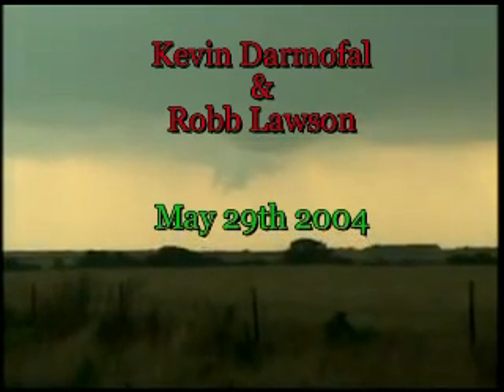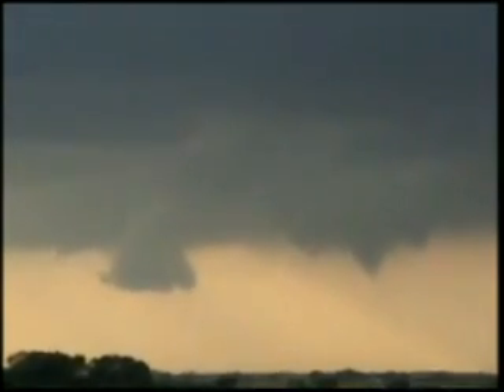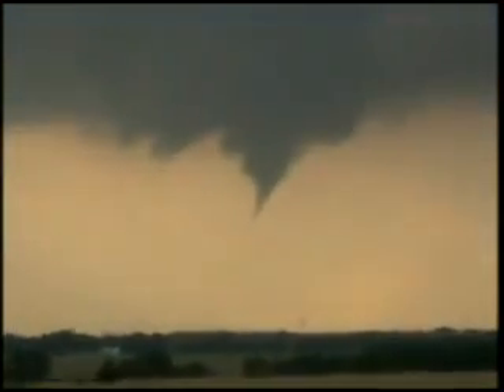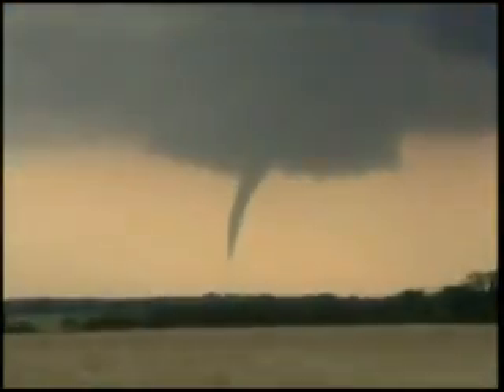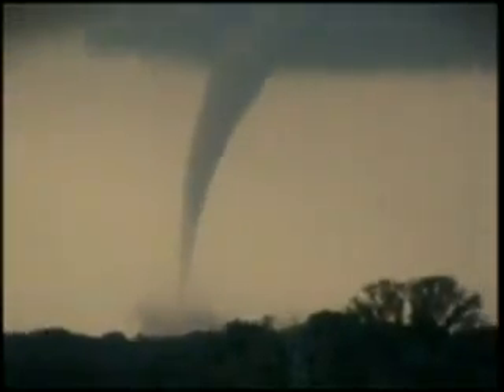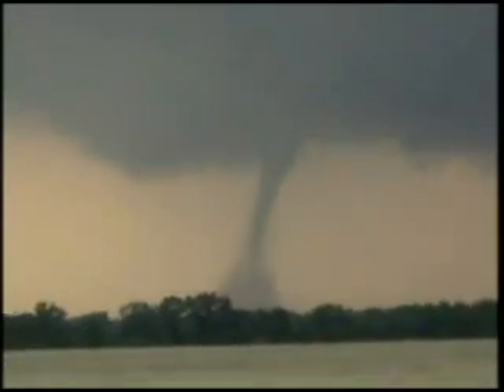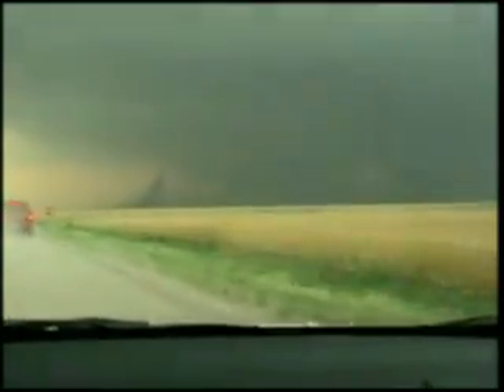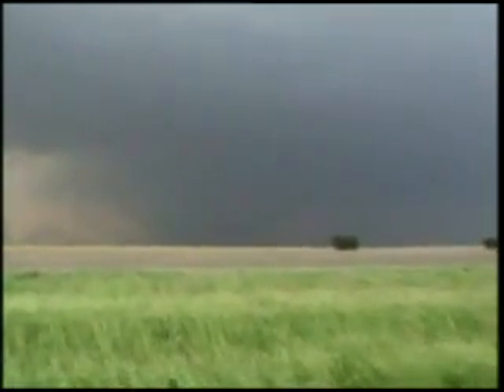May 29th 2004 Harper Co. KS Tornado!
Meteorologists Robb Lawson and Kevin Darmofal intercept a long track supercell that produced numerous tornadoes on May 29th 2004. Video shot by Kevin Darmofal.